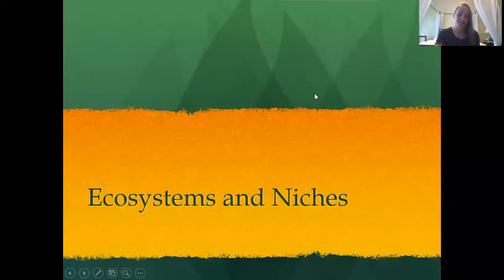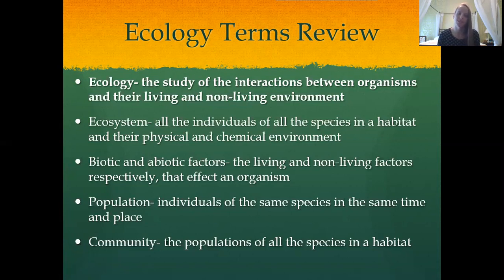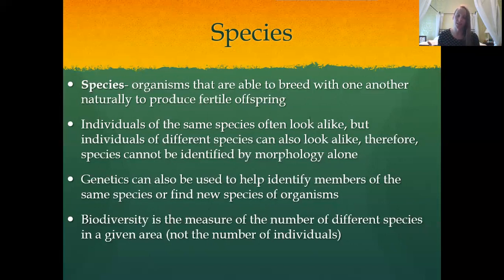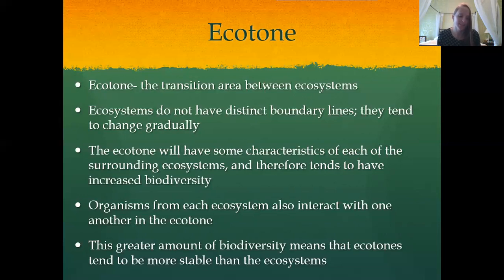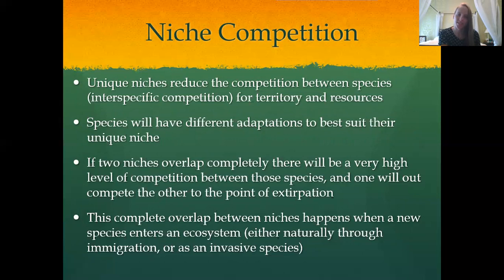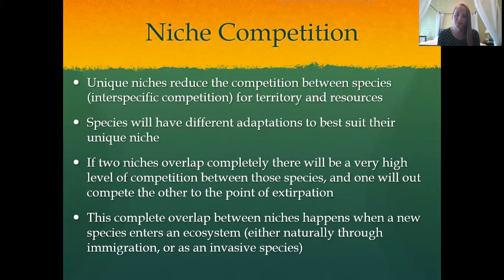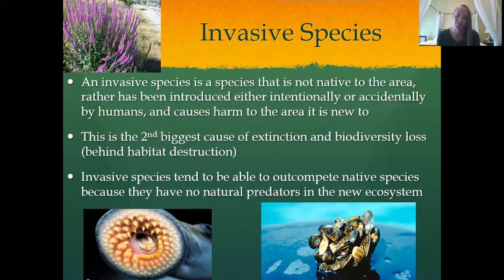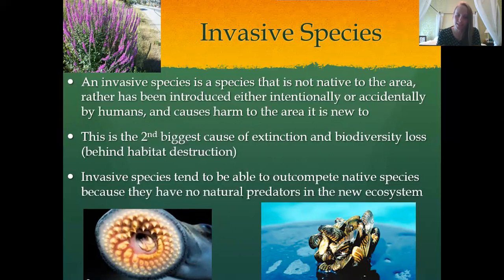Ecosystems and Niches